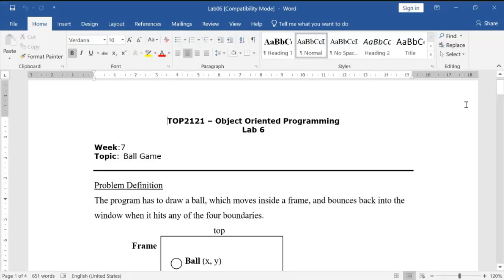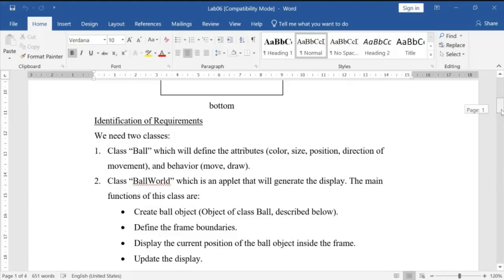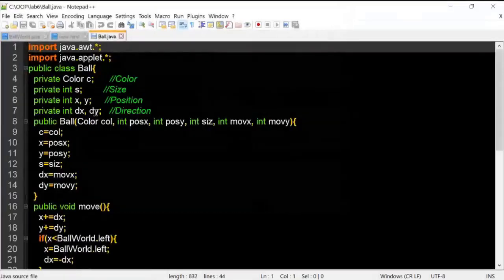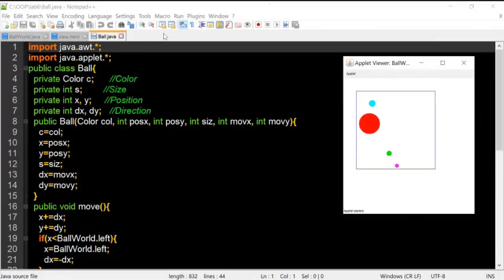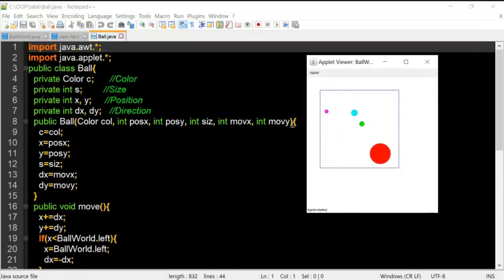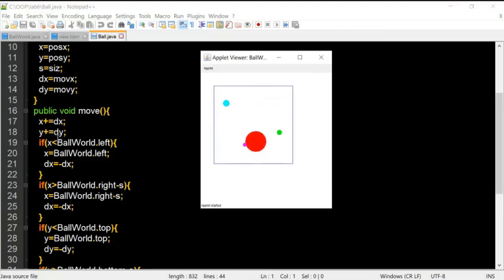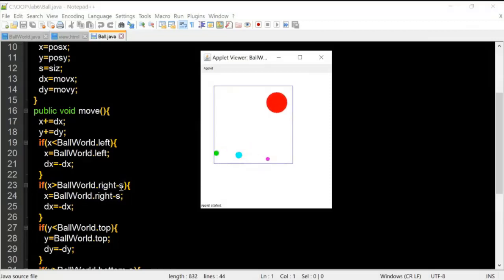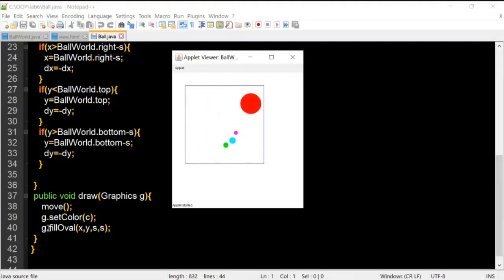Object Oriented Programming: Lab06 - Part 1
In this lesson, you will learn how to create a simple ball game program. In this program,  it will show you how to draw a ball, which moves inside a frame, and bounces back into the window when it will hits any of the four boundaries.